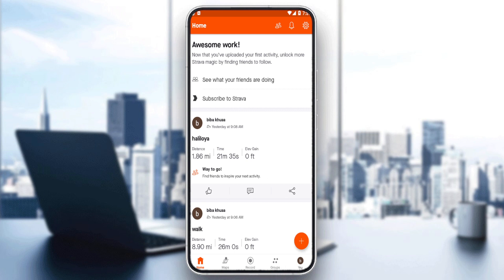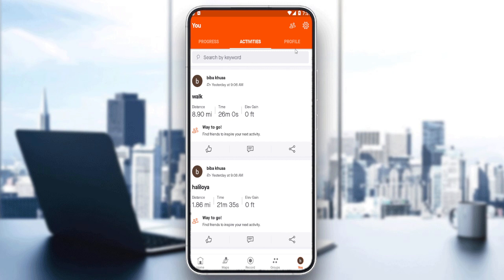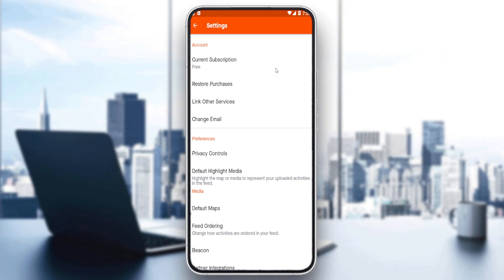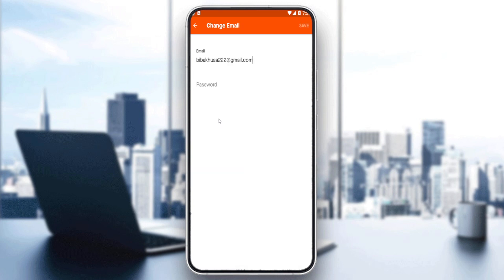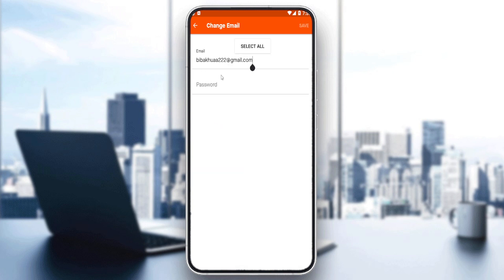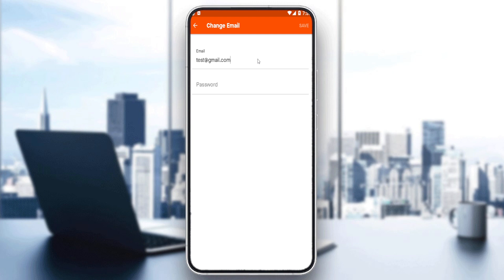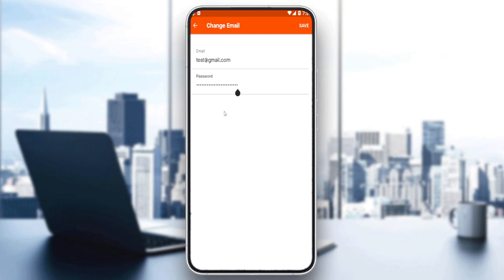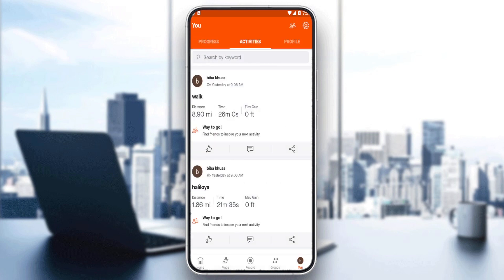How To Change Email Strava Tutorial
Today we talk about change email on strava,strava app,how to use strava,strava tutorial